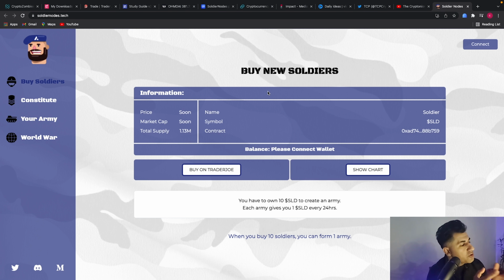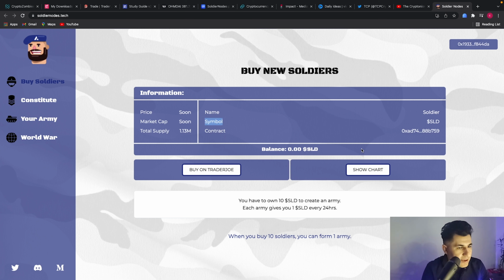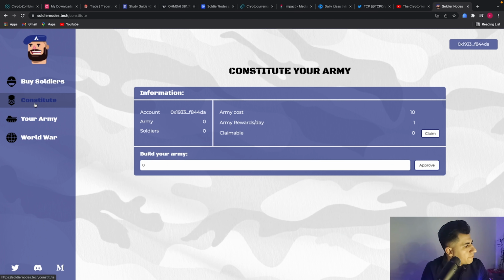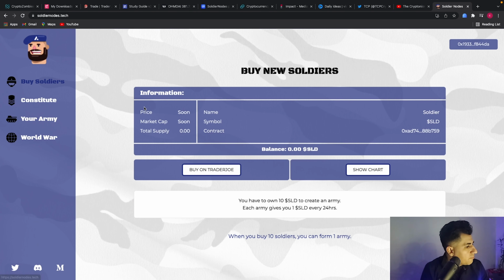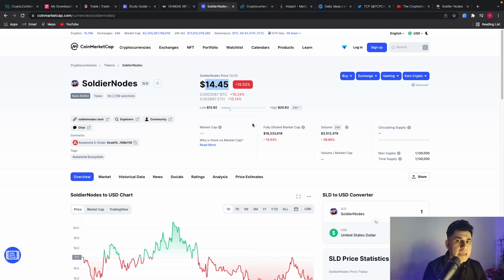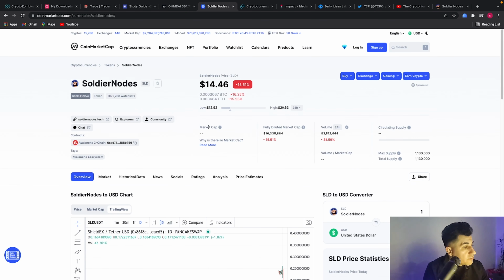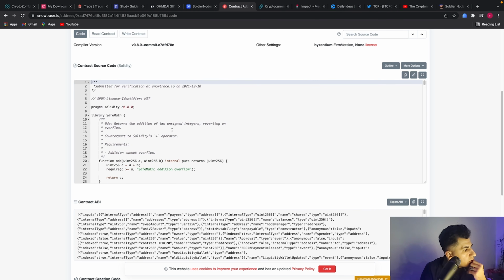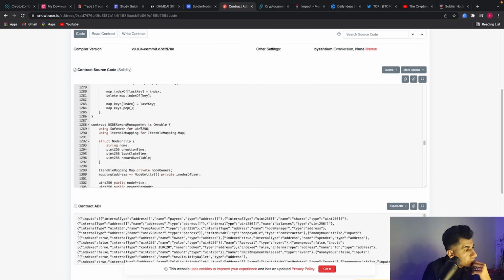Soldier Nodes review | Passive income everyday!!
This video is a review of crypto project called solder Nodes where you can create an army and yelid  one solder everyday! You will need to have 10 solders to create an army. So if you have about 10 Armies, you will potentially  earn $200 a day! See my full review.

to sign up for Crypto.com and we both get $25 USD :)

SolderNodes,
 xrp shiba inu bitcoin dogecoin cardano